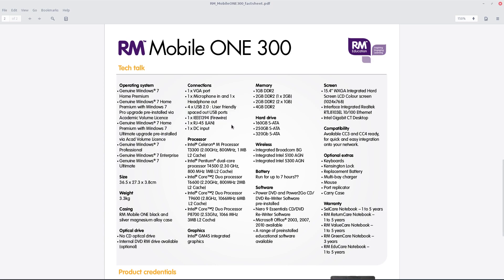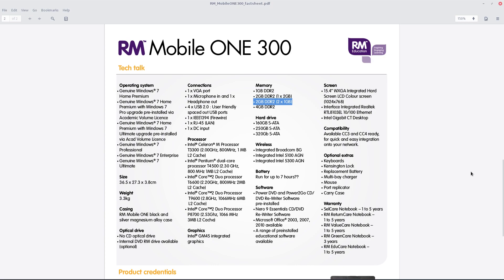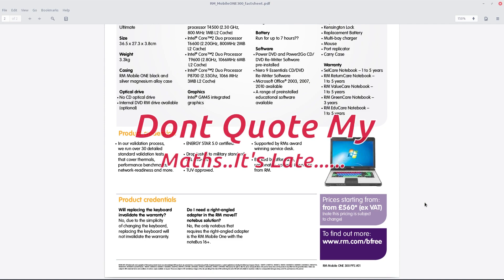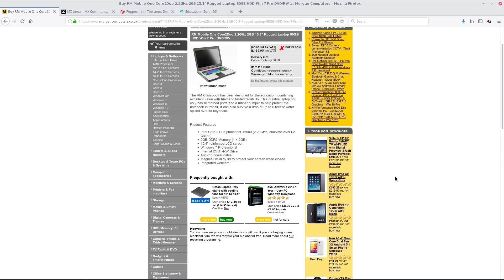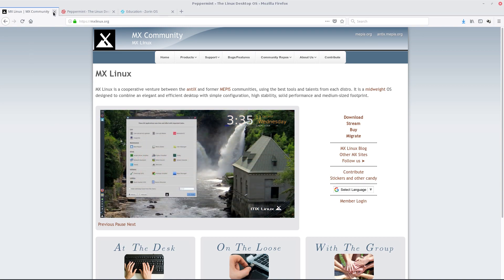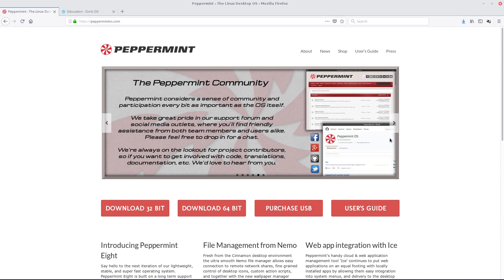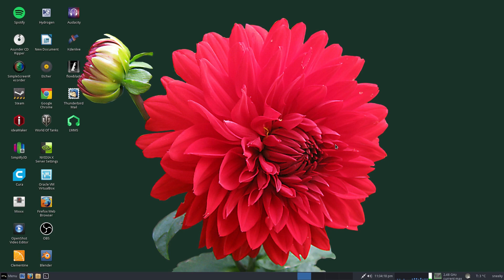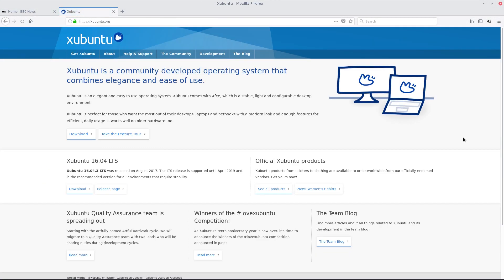Linux In Education..The Hardware And The Winner...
Well after much testing this evening we do have a winner and i promise you all i was also surprised by the outcome, it is just real old hardware is so picky really and you would know this if you have been a long time Linux user, but hey let's move on and get this thing done...monster..!!